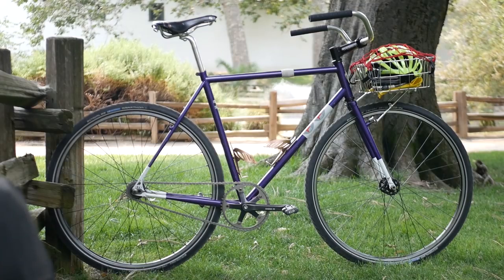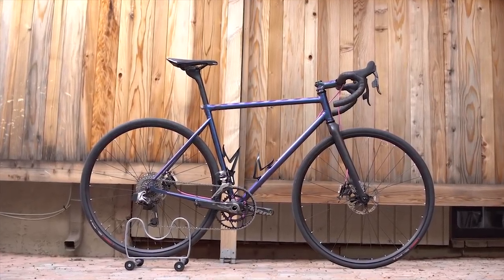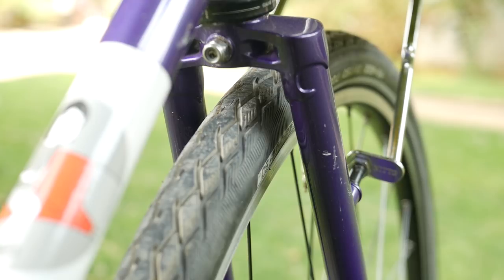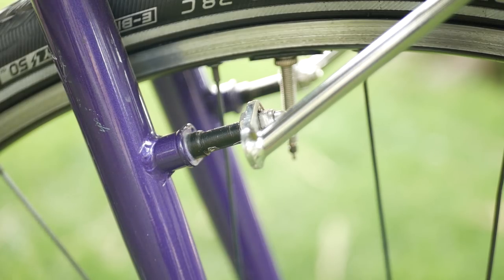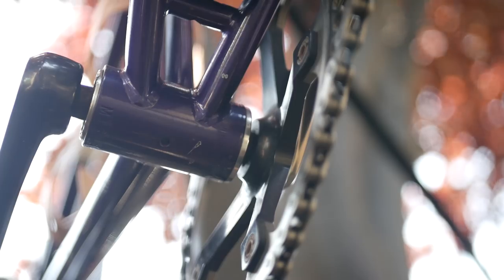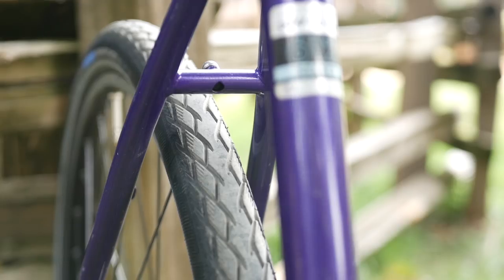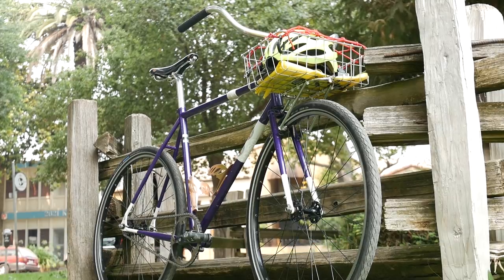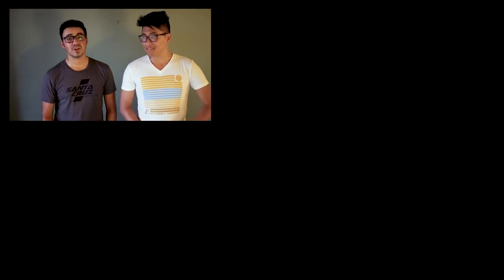3 Year All-City Nature Boy Review feat. Locked In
The All-City Nature Boy's main strength is it's versatility. This singlespeed cyclocross frameset can fit up to 42c tires and 38c tires with fenders making it incredibly versatile, but does that make the Nature Boy a jack of all trades and a master of none? Find out as I finally review the Nature Boy after using it day in and day out for 3 years, in collaboration with Michael from Locked In.

In this review, we talk about the Nature Boy's pros and cons and whether you should spend your hard earned money on it.

►►Check out what making a video is really like, and watch the blooper reel over on Locked In

Snag an All-City Nature Boy for yourself:

The last printing of these will be on August 31st, 2018.

Fixie Famous Shoutout:
Mikey Sincox
Orzie Verto
Connor Carrigan
Albert Woo
Marek Dravecky
Robert Terpstra
bluetickhound16
DerElle01
Evil Ernie
Mark Vandeventer
Jeziel

Bill Rinkevich
Michael Rector
nicodache
Andrew Gallagher